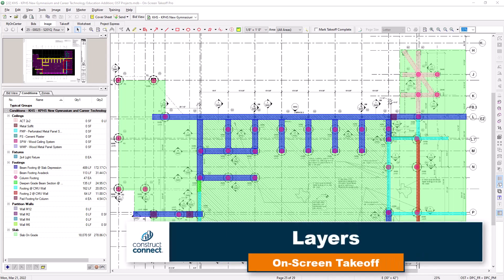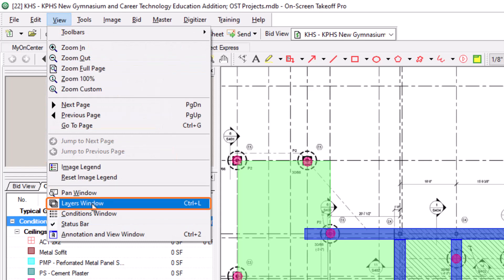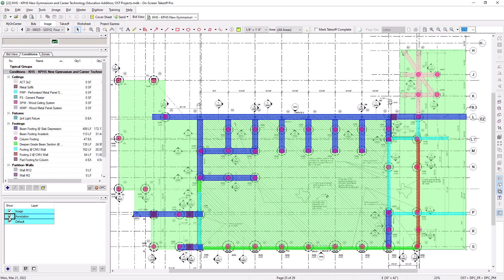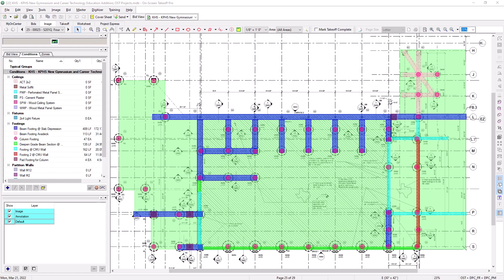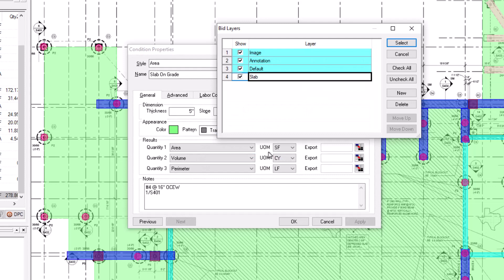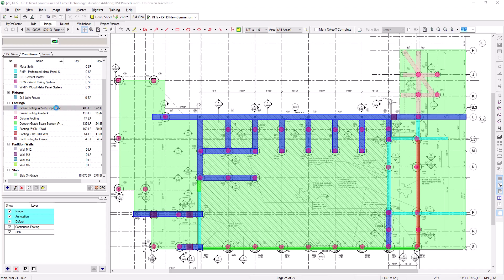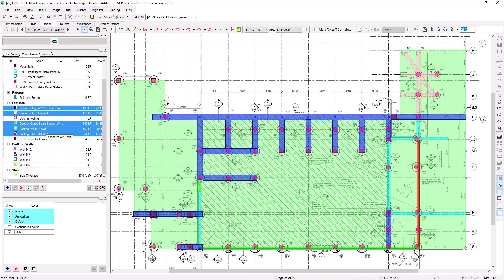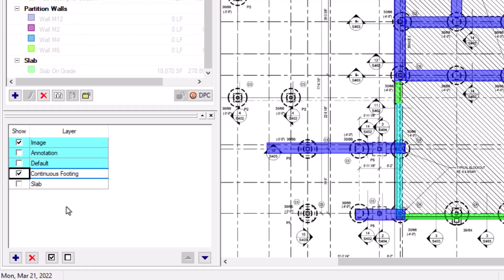On-Screen Takeoff - Layers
In this video, learn how to use the Layers tool in On-Screen Takeoff to manage the visibility of different takeoff elements, making it easier to declutter your plans, print customized takeoffs, and organize your project by trades, item categories, or construction phases.